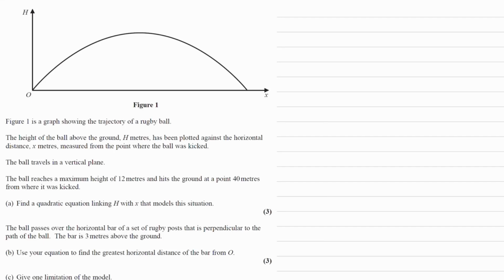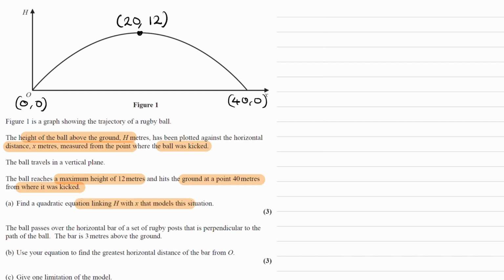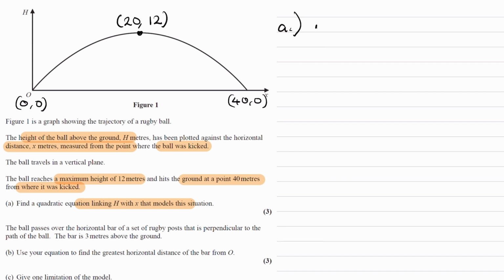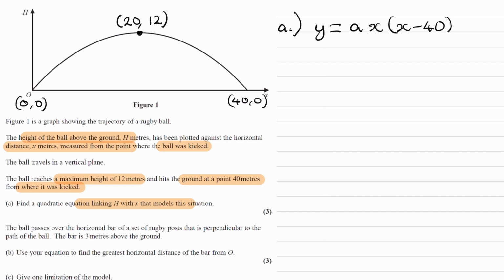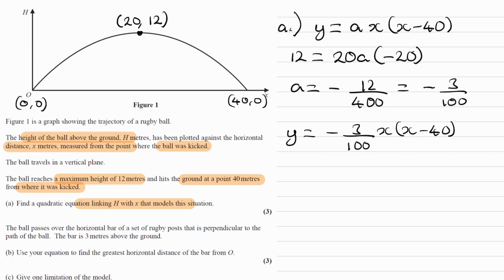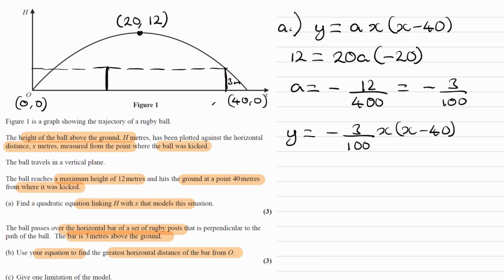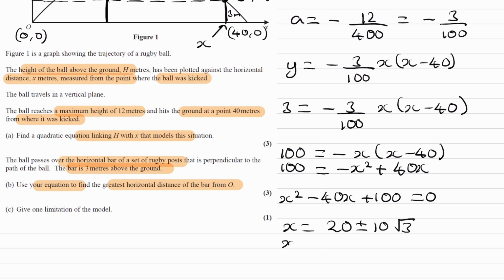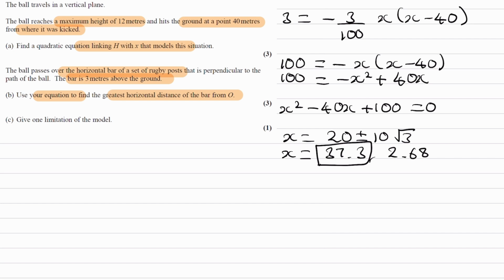Quadratics & Inequalities Exam Questions - A Level Maths - Edexcel Pure Year 1 - Q21 (level 3)